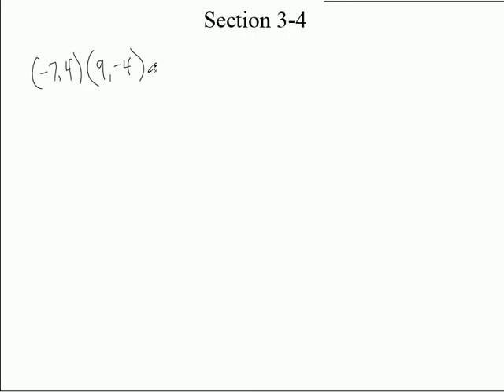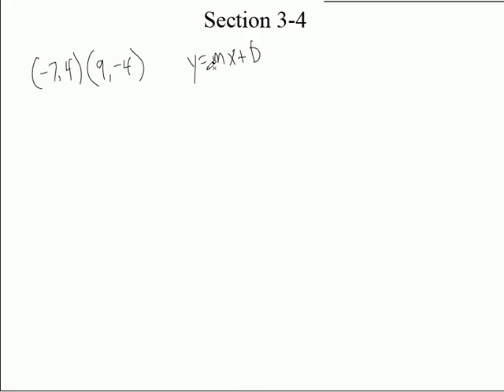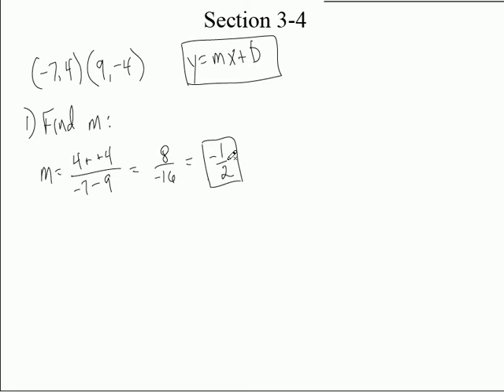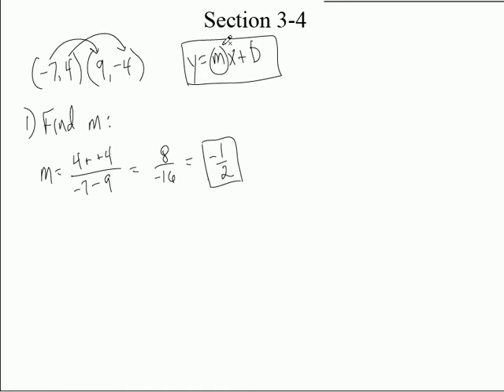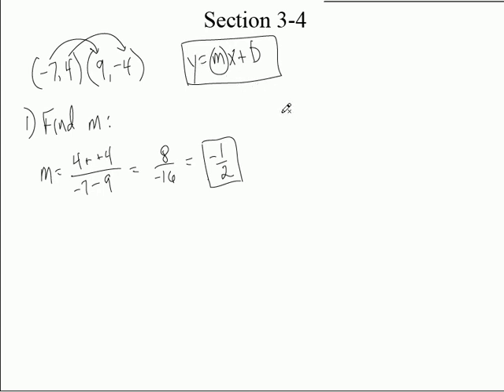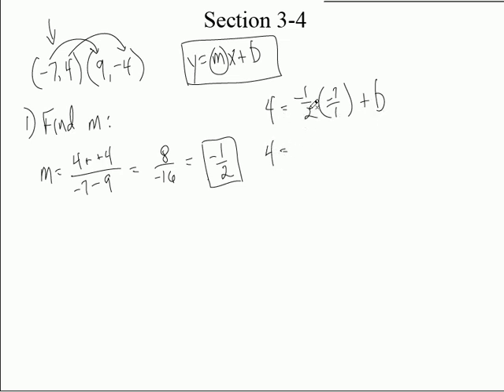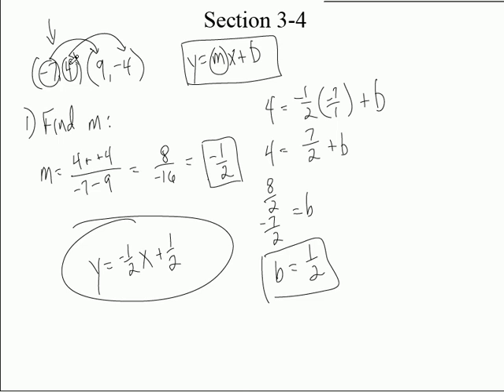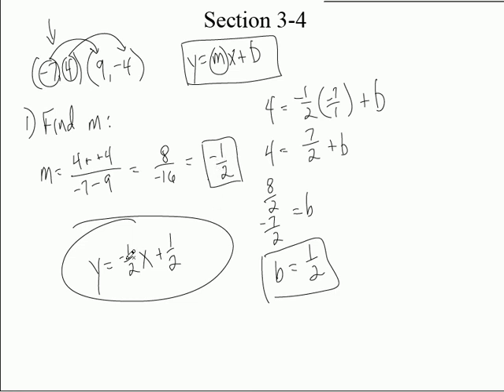1 Honors Geometry Sec 3 4b